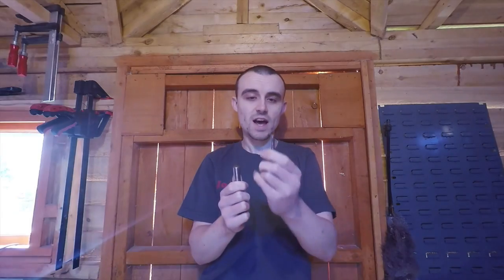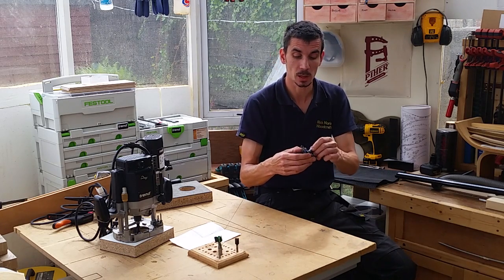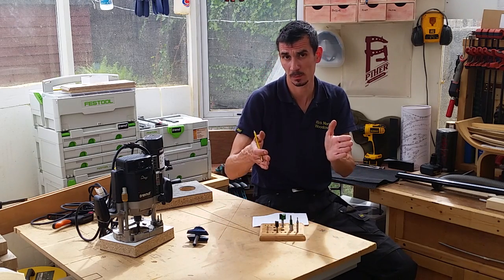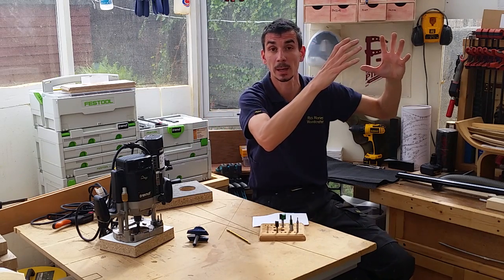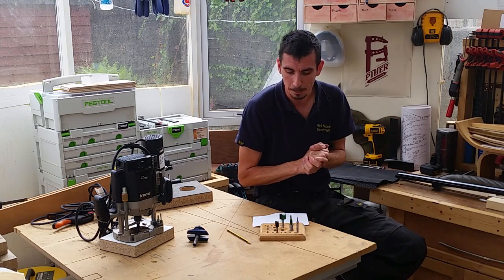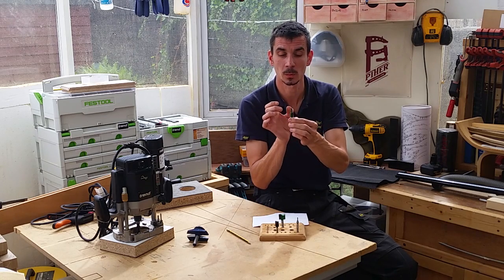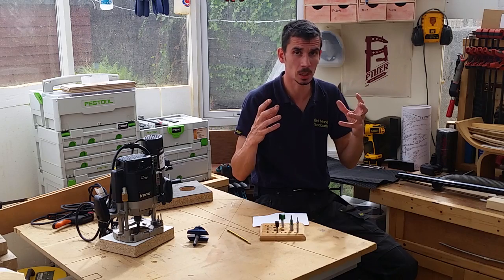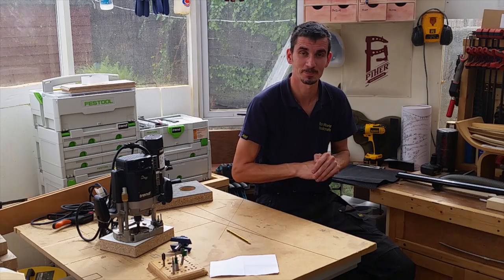CuttingEdgeRouterTips: the differences with Shank Sizes? With Special guest, Average Joe's Joinery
Joe contacted me asking about the different shank sizes that are available and the differences between them